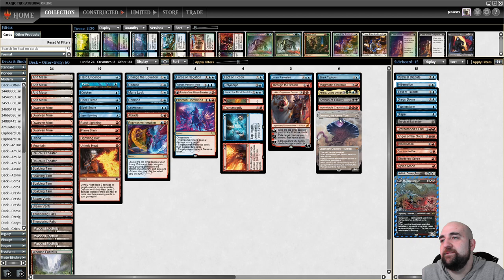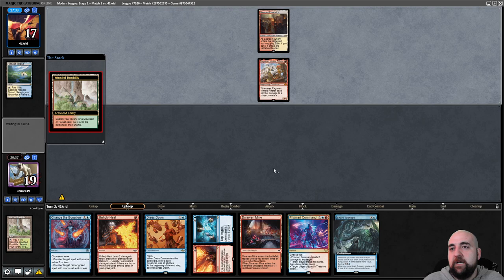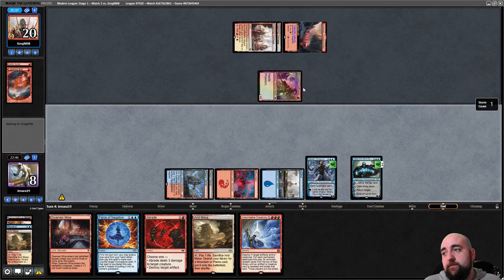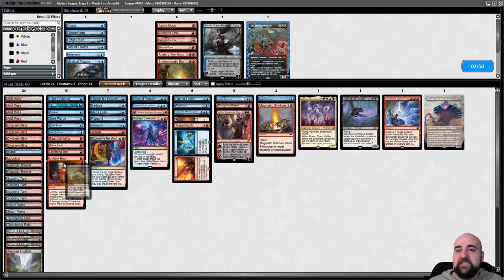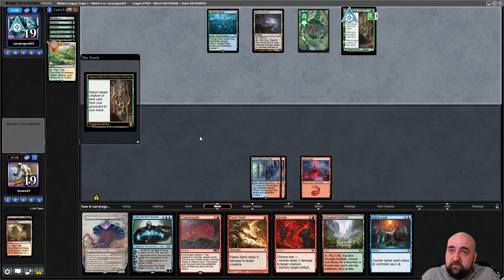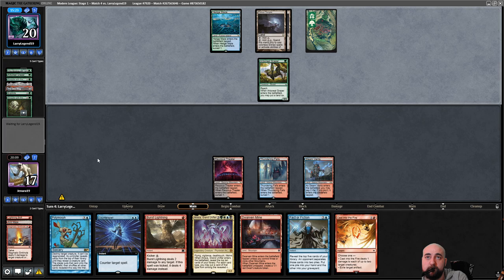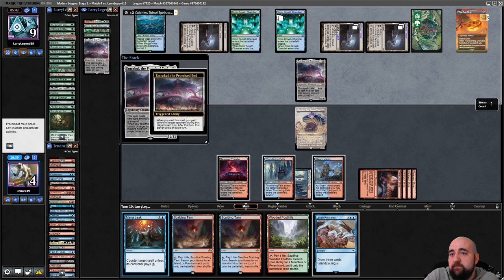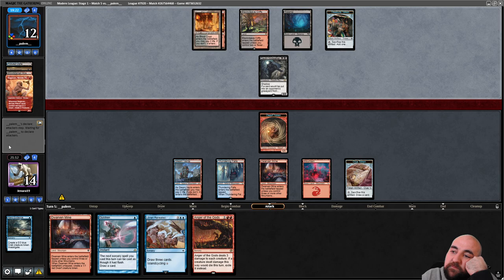Lutri in Modern? Is this a joke? | Lutri Creativity | Modern League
Decklist:
1 Abrade
1 Archon of Cruelty
4 Arid Mesa
1 Atraxa, Grand Unifier
1 Burst Lightning
1 Change the Equation
1 Counterspell
1 Dead/Gone
1 Deduce
4 Dwarven Mine
1 Emrakul, the Aeons Torn
1 Expressive Iteration
1 Fable of the Mirror-Breaker
1 Fact or Fiction
1 Fire/Ice
1 Flame Slash
1 Force of Negation
1 Hard Evidence
1 Indomitable Creativity
1 Island
1 Jace, the Mind Sculptor
1 Lightning Bolt
1 Lorien Revealed
1 Lukka, Coppercoat Outcast
1 Magmatic Sinkhole
1 Mana Leak
1 Mountain
1 Narset, Parter of Veils
1 Peek
1 Polymorph
1 Prismari Command
1 Quicken
2 Raucous Theater
1 Remand
4 Scalding Tarn
1 Shark Typhoon
1 Spell Pierce
1 Spell Snare
2 Steam Vents
1 Stern Scolding
1 Through the Breach
2 Thundering Falls
1 Transmogrify
1 Unholy Heat
4 Wooded Foothills

1 Alpine Moon
1 Anger of the Gods
1 Ashiok, Dream Render
1 Blood Moon
1 Brotherhood's End
1 Cast into the Fire
1 Dispel
1 Dress Down
1 Flusterstorm
1 Hibernation
1 Lutri, the Spellchaser
1 Mystical Dispute
1 Shattering Spree
1 Surgical Extraction
1 Test of Talents